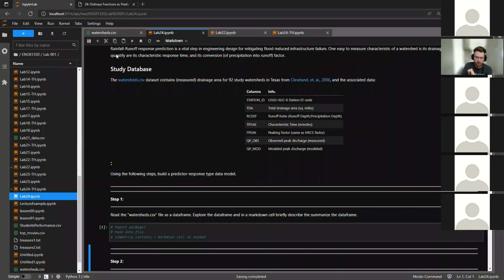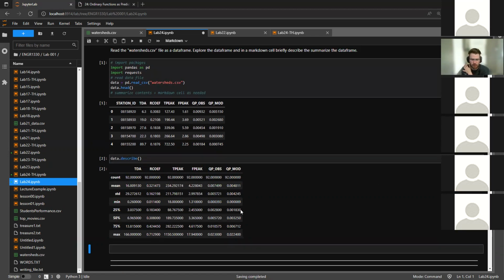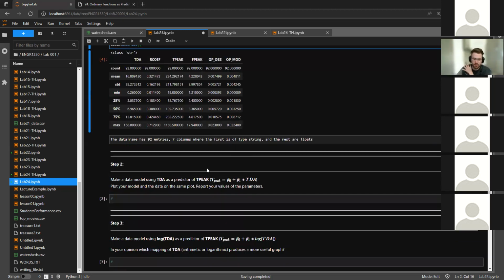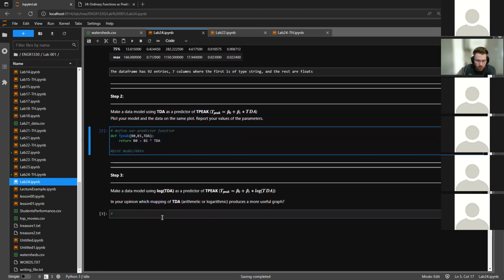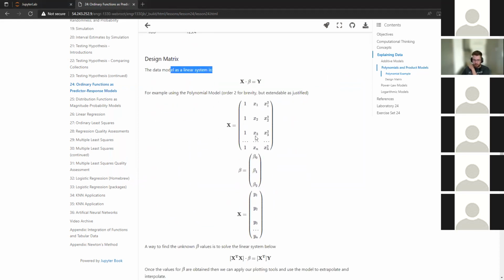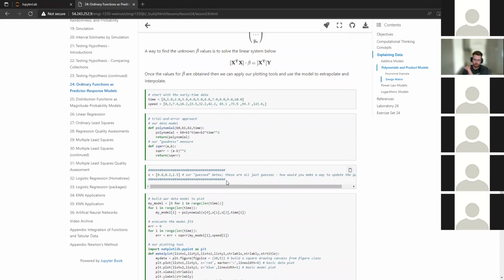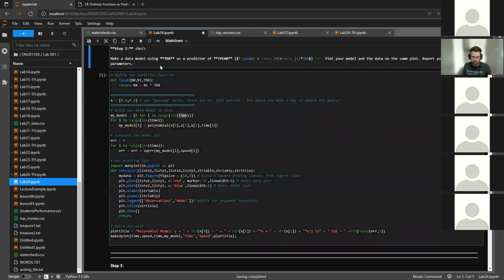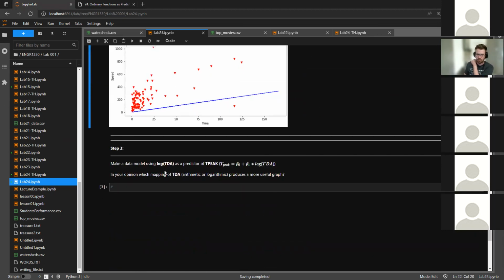ENGR-1330-2022-1-Sec013-Lab24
Predictor-Response Models